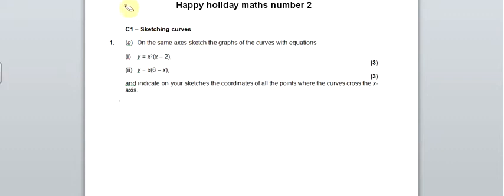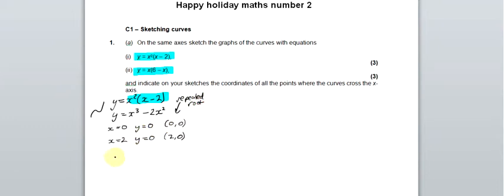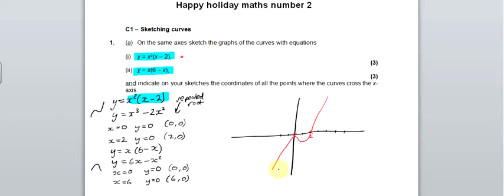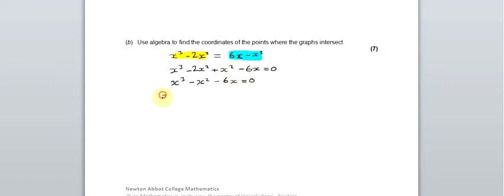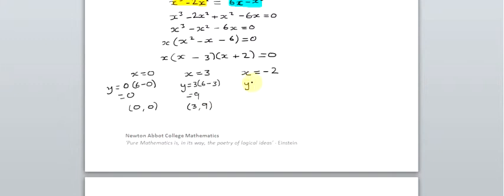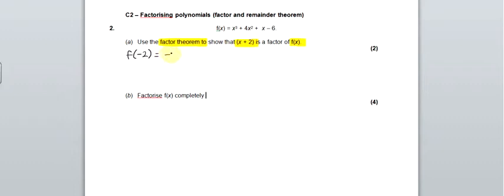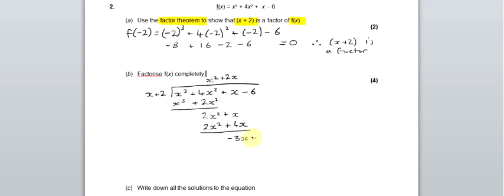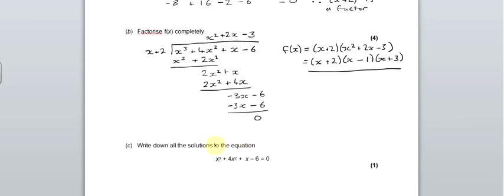2 - AS holiday revision